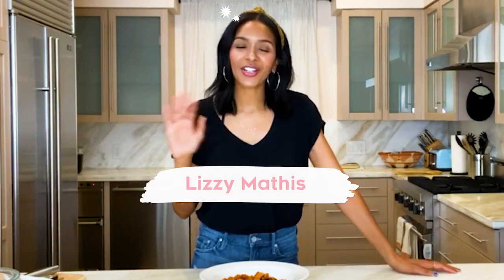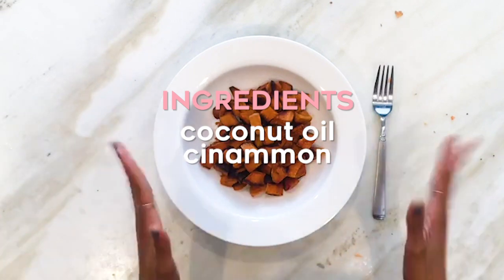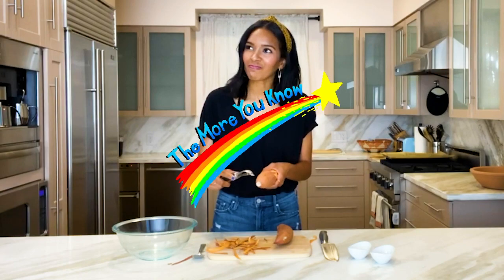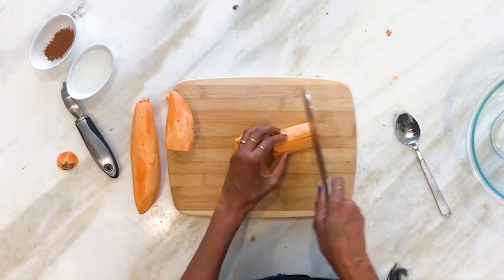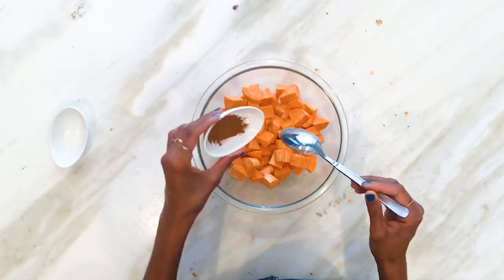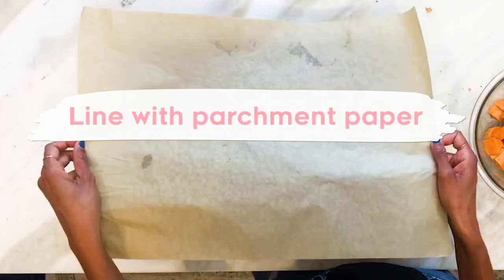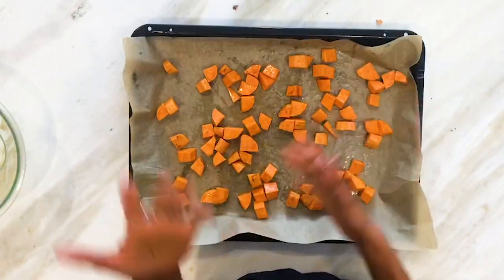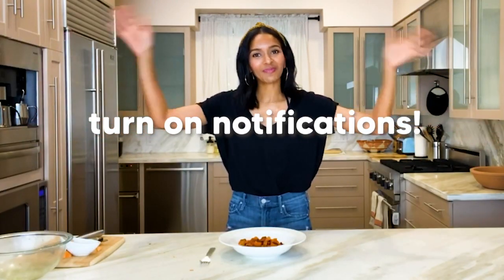Quick and Easy Roasted Sweet Potatoes! | Lizzy Mathis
Hey fam,

If you know me by now, then you already know I'm all about the quick, easy healthy meals! I'm showing you how to make roasted sweet potatoes in no time at all. With only 3 ingredients, this side dish will become your new fave!

Also, these sweet bites are great to add into other dishes like the rice bowls I made here:

Let me know what other recipes you want to see!

Xx,
Lizzy